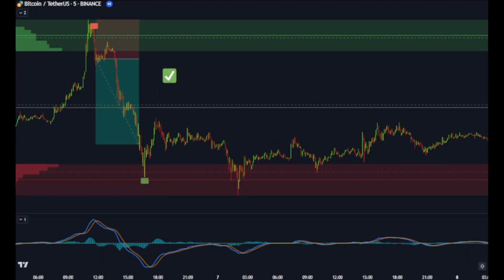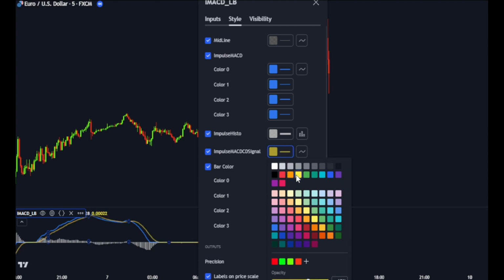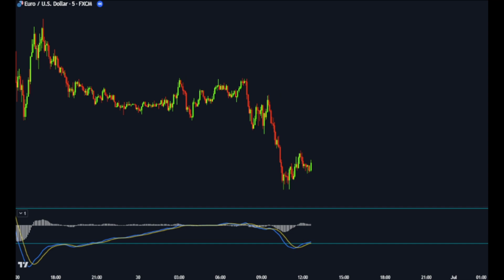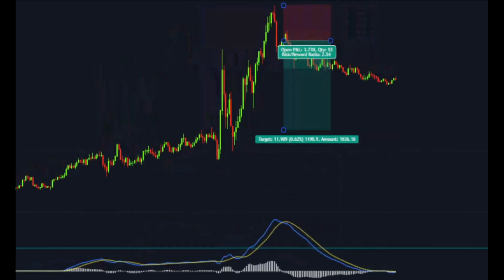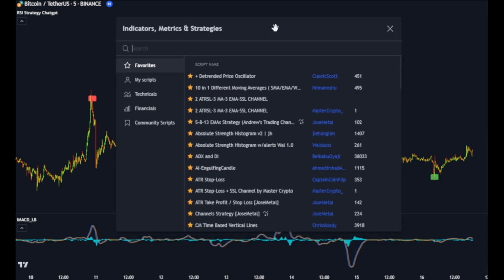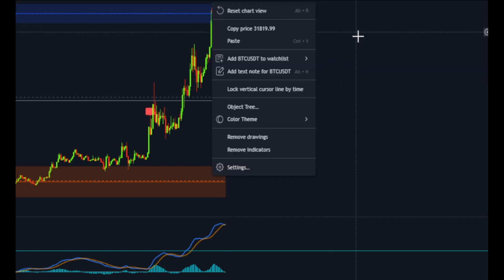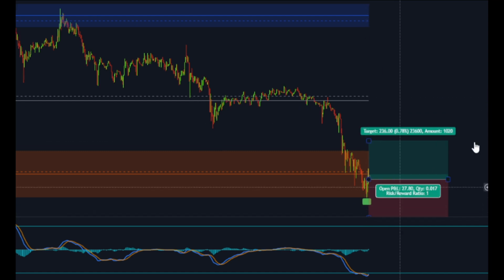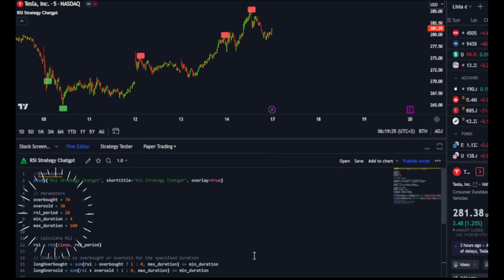ChatGPT Created 99% Profitable MACD Indicator Strategy